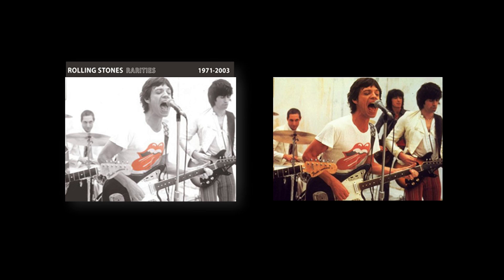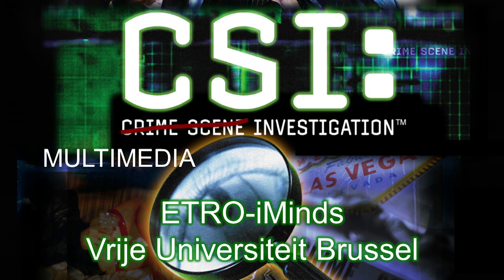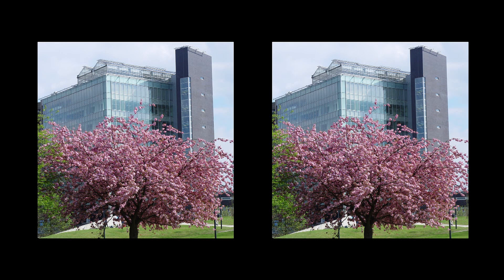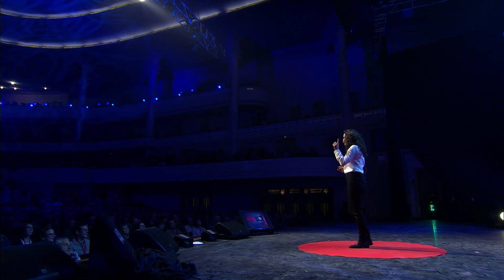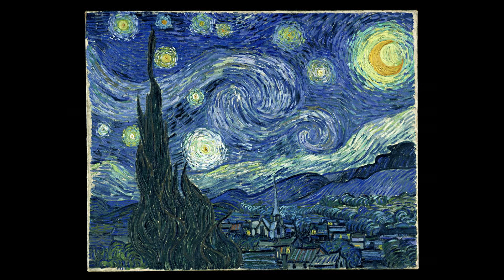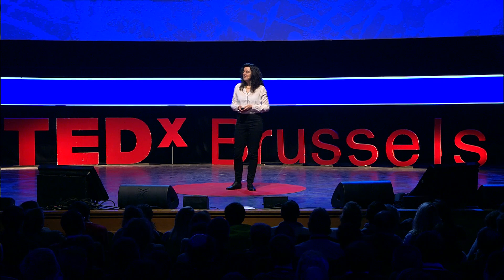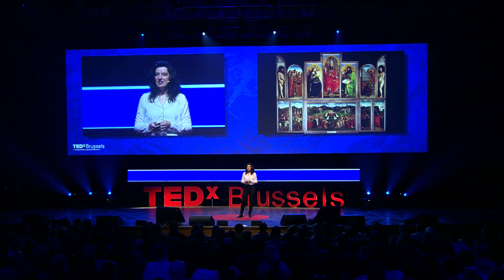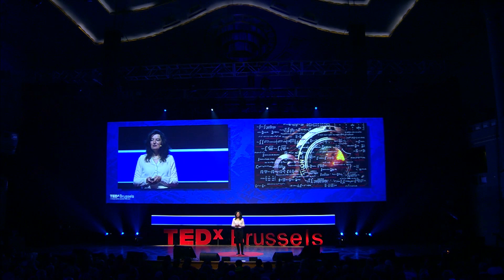A picture is worth a 1000 words... but which language does it speak? | Ann Dooms | TEDxBrussels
This talk was given at a local TEDx event, produced independently of the TED Conferences. A picture is worth a 1000 words... but which language does it speak?

Ann Dooms is professor at the Department of Electronics and Informatics (ETRO) of the Vrije Universiteit Brussel (VUB) and iMinds.

She received the degree and PhD in Mathematics in 2000 and 2004 respectively, both from the VUB. In October 2007, she founded a research team at ETRO in Multimedia Forensics to discover, retrace or invert the successive operations a multimedia item - or its source - has undergone or the path it has followed, purely based on digital image processing. The team consists of several PhD students, postdocs and software engineers working on fundamental, strategic and applied projects in a broad range of application domains both with industrial as well as societal valorization opportunities. Topics include the protection of multimedia through digital watermarking, perceptual quality assessment, compressive sensing for medical imaging and digital painting analysis.

Ann Dooms was elected as a member of the Jonge Academie and the IEEE Technical Committee in Information Forensics and Security. She was nominated for EOS magazine’s Gouden Pipet Award for the most promising young researcher of 2013 in Flanders and received in 2014 the Second Prize in Science Communication of the Royal Flemish Academy of Belgium in Sciences and Arts.